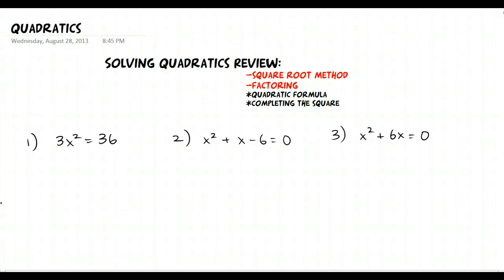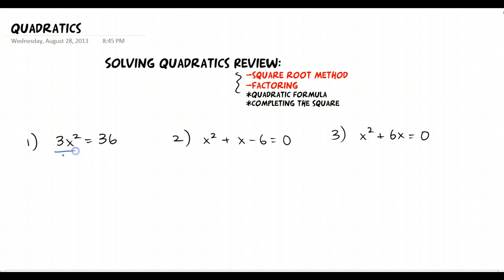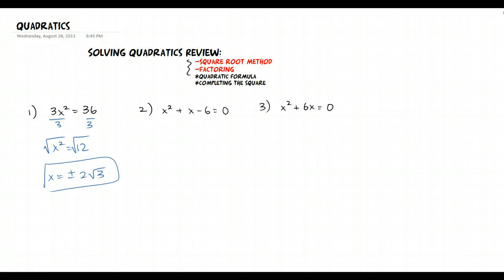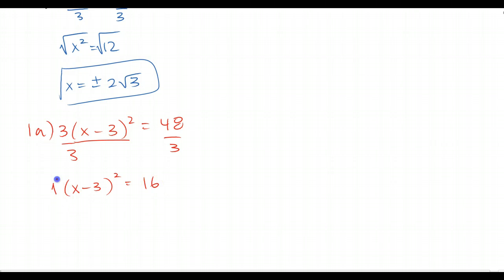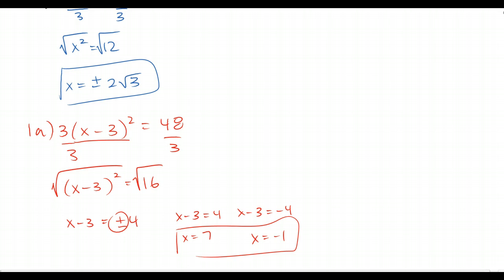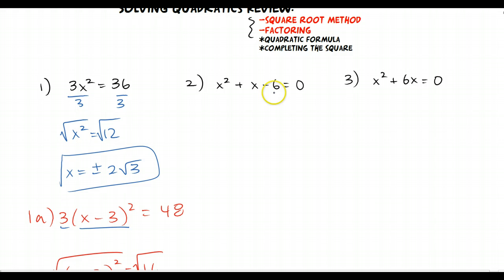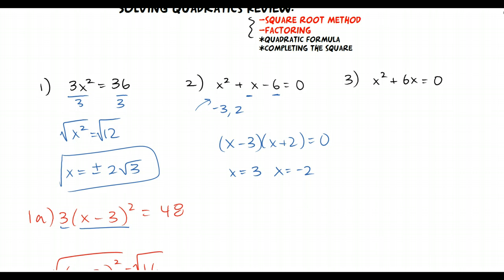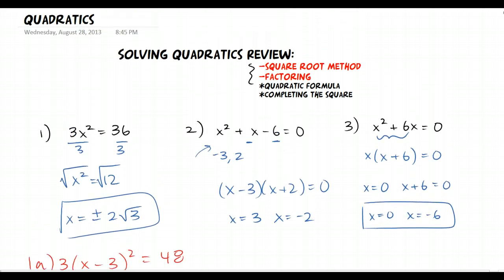Solving Quadratics Review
Solving Quadratics (mini review) using only square roots and factoring